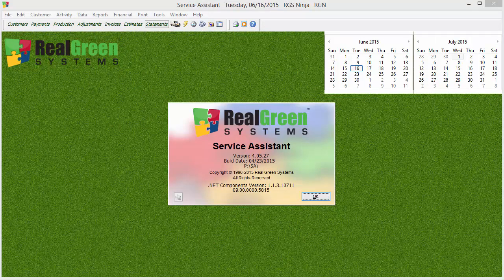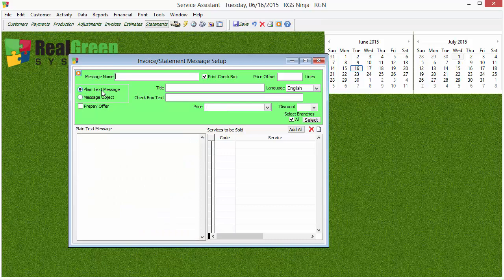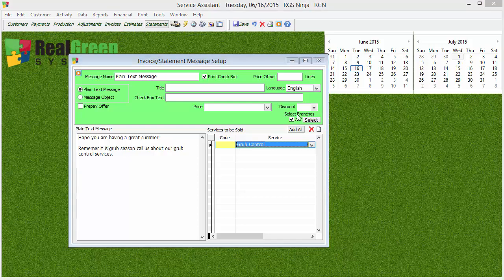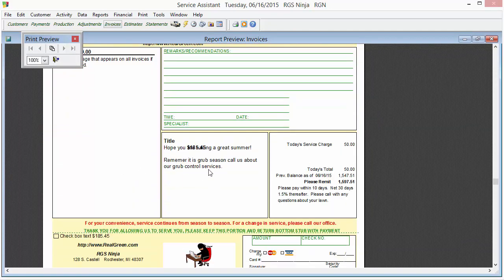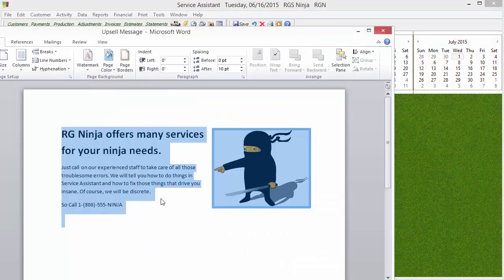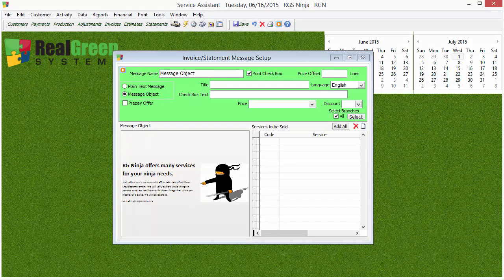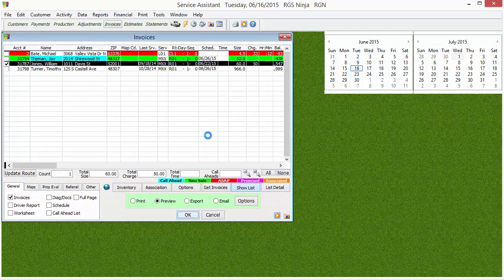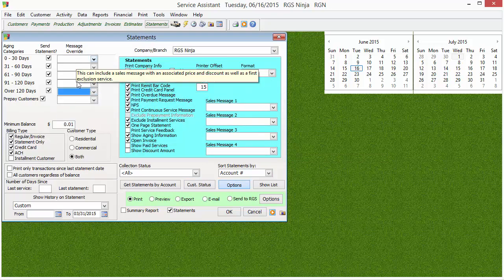Crash Course on Invoice Statement Upsell Message Gallery